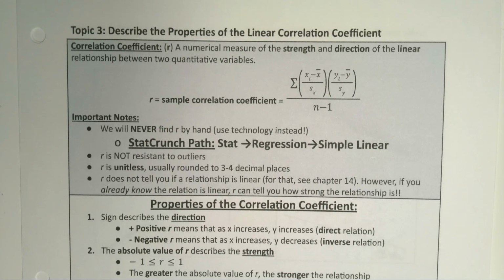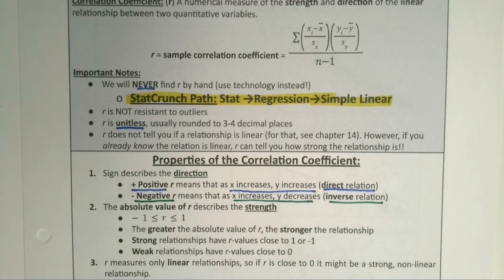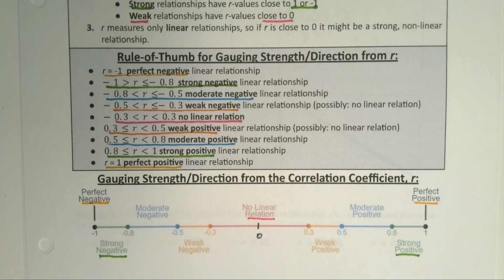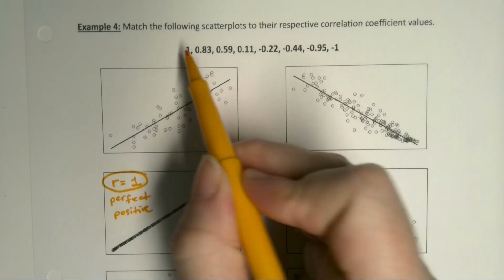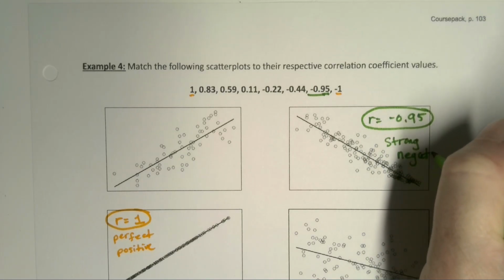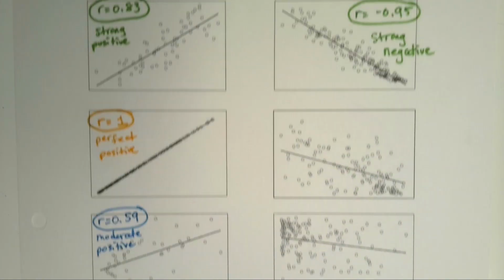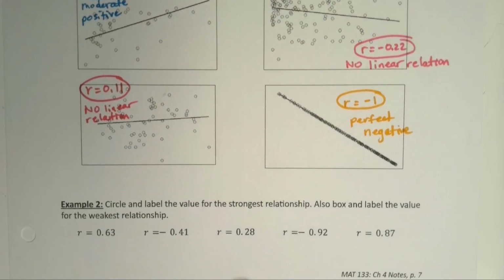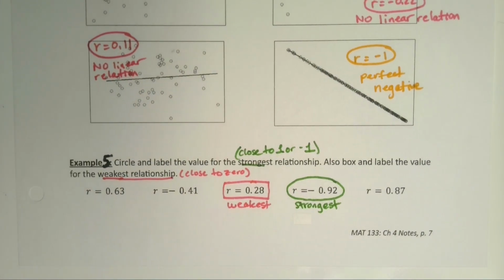MAT 133 4.1 Part 4 (FA25)